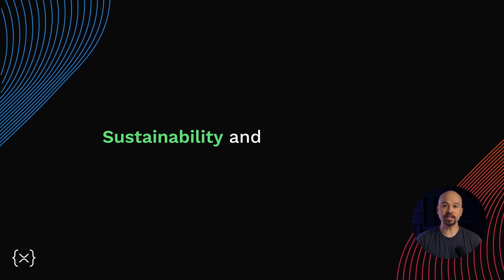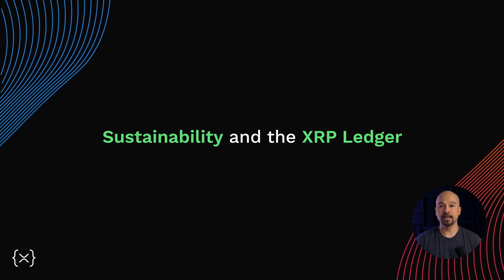Sustainability of the XRP Ledger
Blockchain technology was developed with a bold ambition – to create more inclusive and equitable financial systems. And one appeal of a blockchain is that there’s no single, central arbiter that makes the rules, maintains the ledger, and confirms transactions.

As energy-intensive currencies and technologies grow in popularity, unfortunately their negative environmental impact scales as well. Some blockchains already consume as much energy in a year as entire countries.

The XRP Ledger is different, and that’s entirely by design. In addition to all the utility it provides developers – speed, efficiency, low costs –  it’s also a natively green ledger. That’s been an objective right from the start.